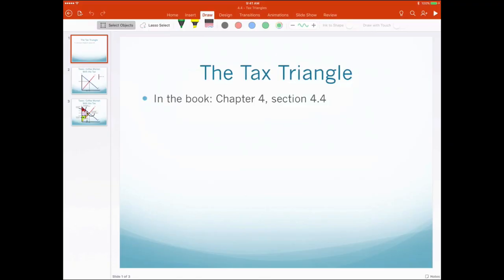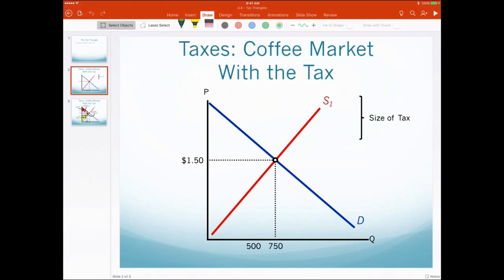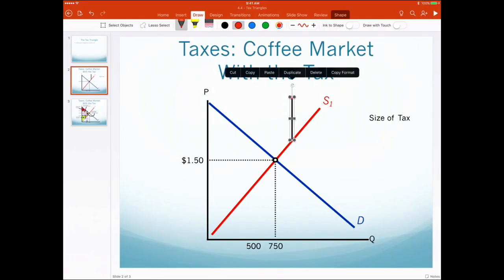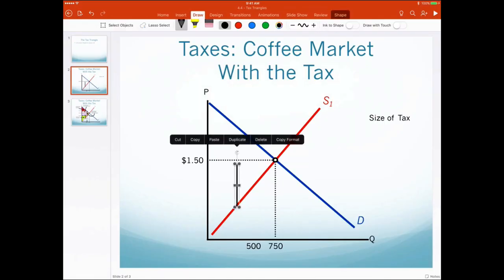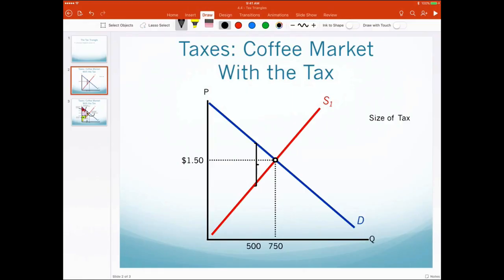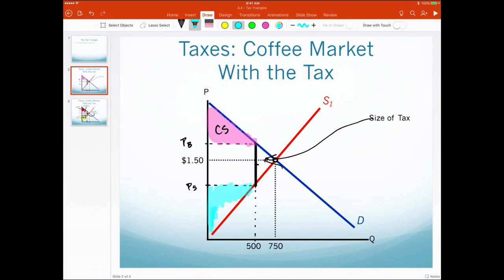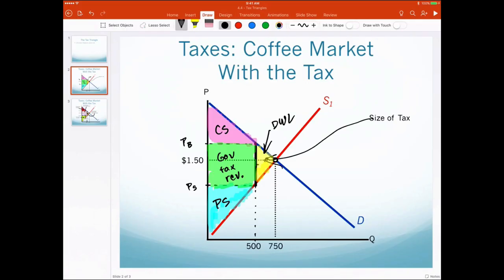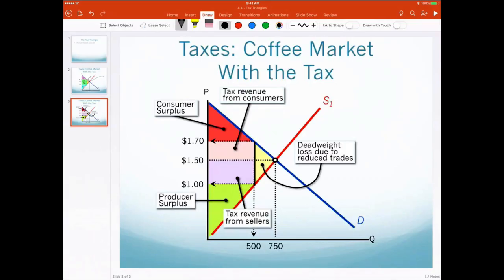4.4: Tax analysis using a tax triangle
This video covers chapter 4, section 4 in Economics: Private and Public Choice by Gwartney et al. Here I go through a slightly different way of thinking about tax analysis with a demand and supply diagram.